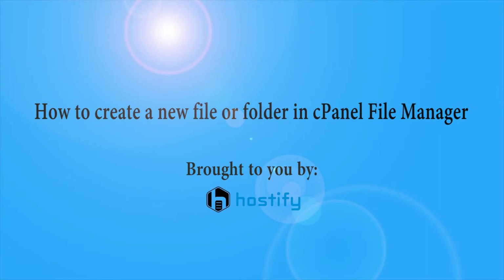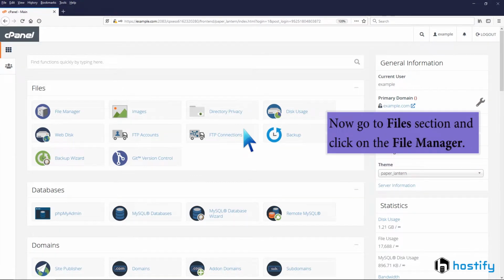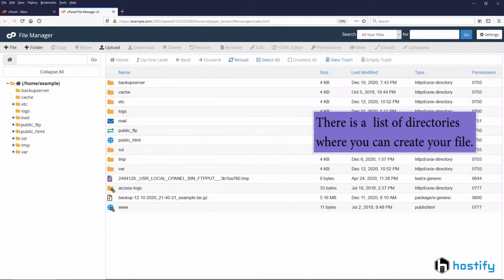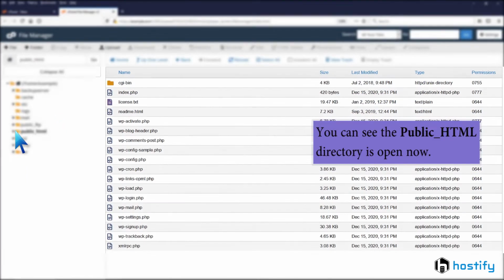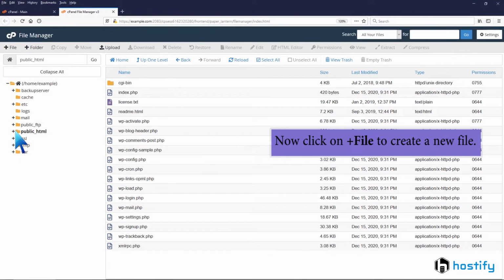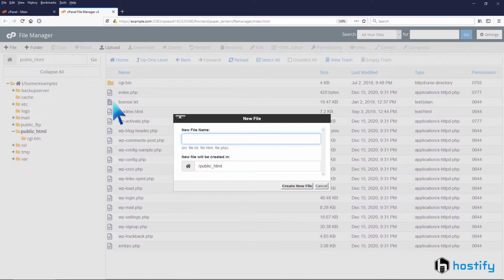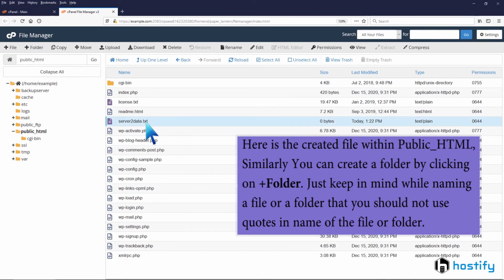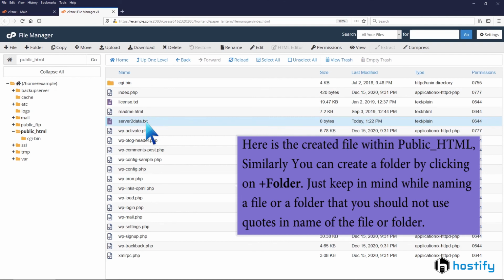How to create a new file or folder in cPanel File Manager with Hostify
In this video, you will learn how to create a new file or folder in cPanel File Manager with Hostify

hostify, webhosting, cpanel